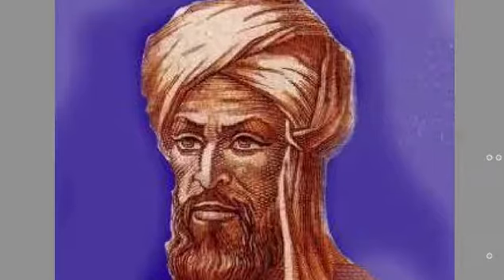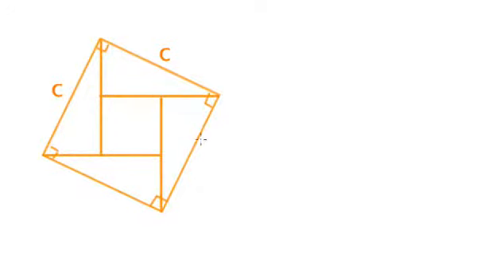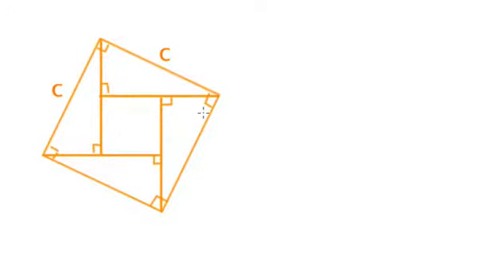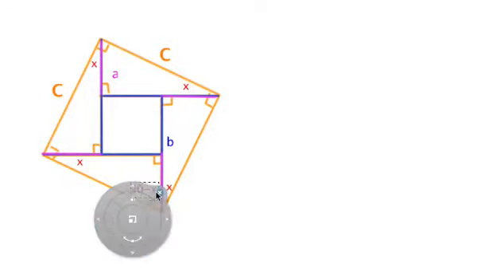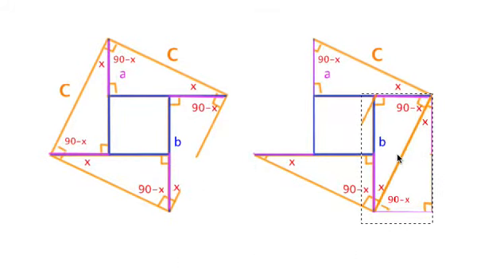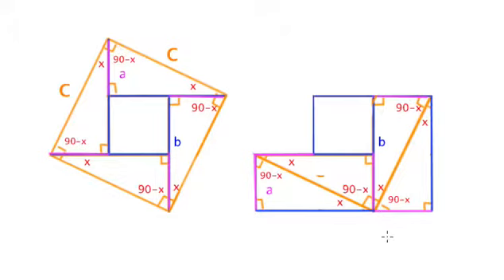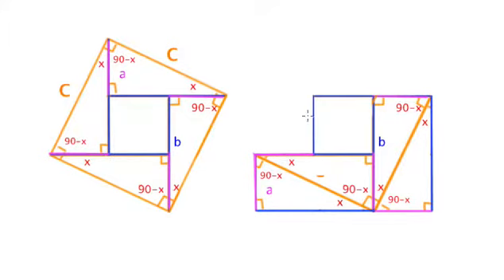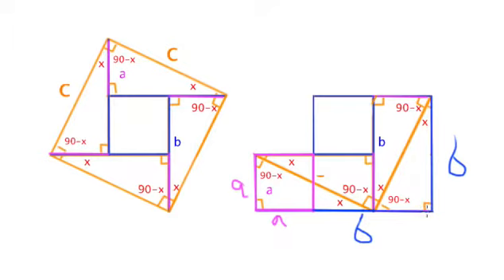Pythagorean Proof Project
This video is a walkthrough if Bhaskara's proof of the Pythagorean Theorem. I did this as a project for my geometry class.